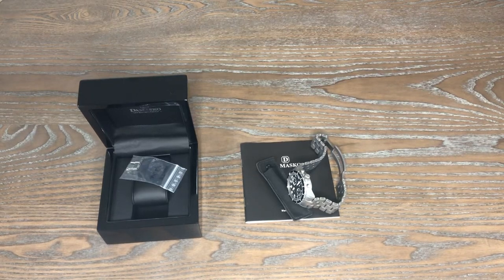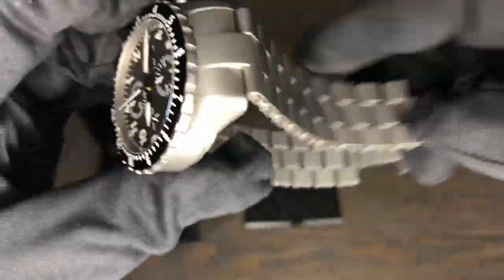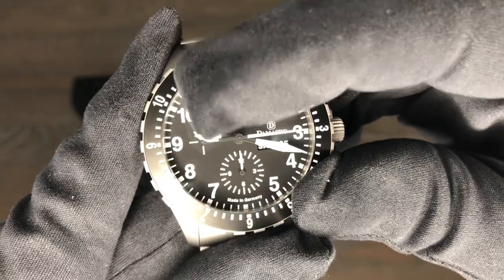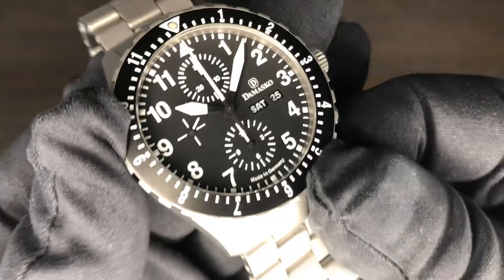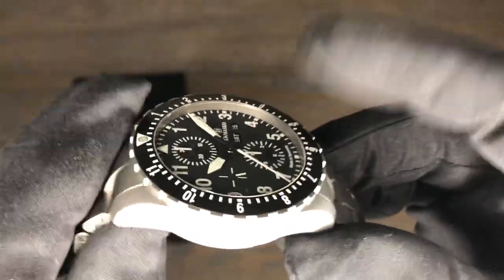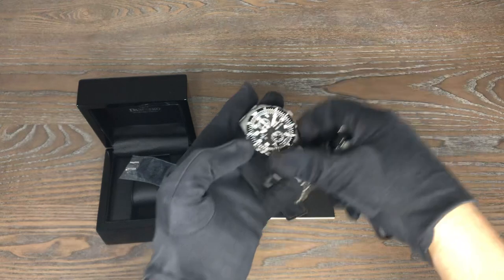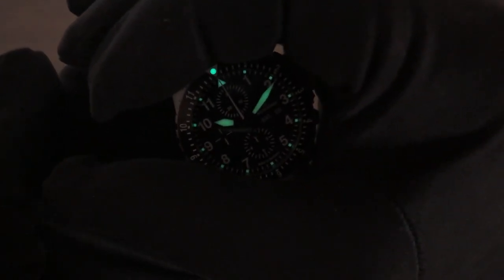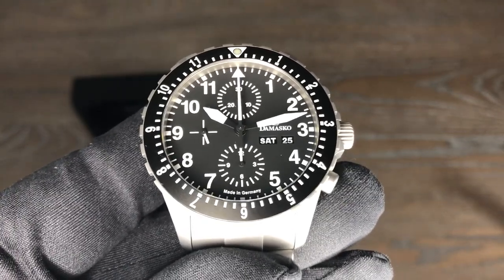DAMASKO DC66 CHRONOGRAPH REVIEW